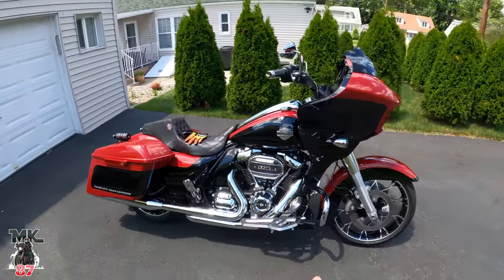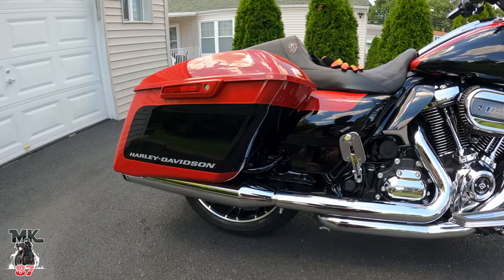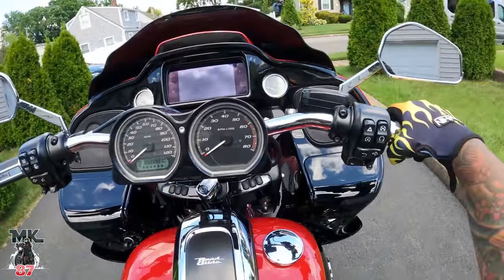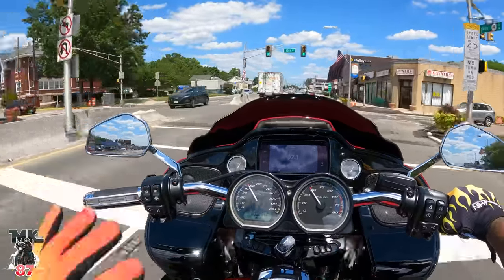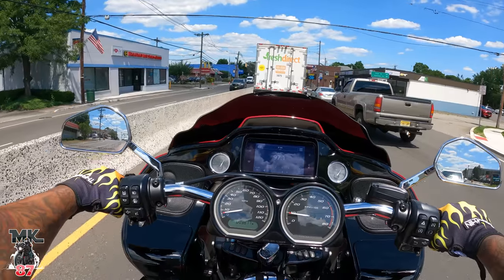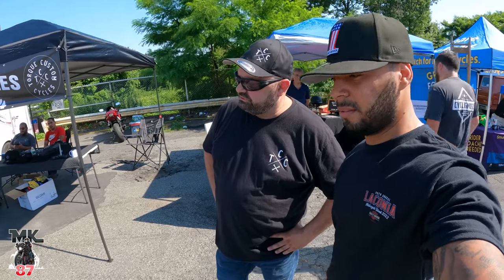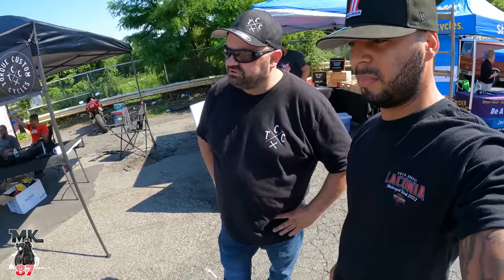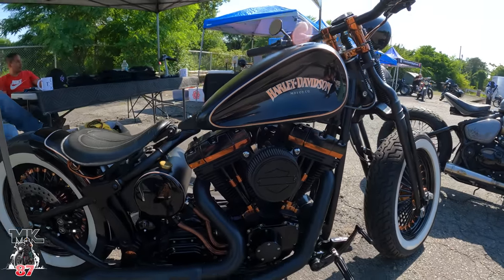Im powder coating my bike black!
So after having a Chromed out bike im going to have to black it out!
watch the video and see why!

squid mic